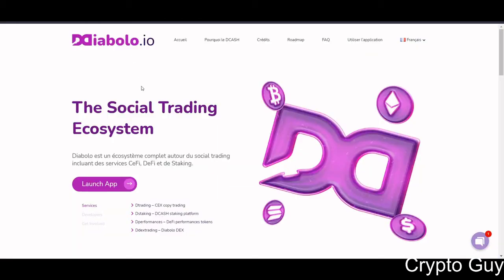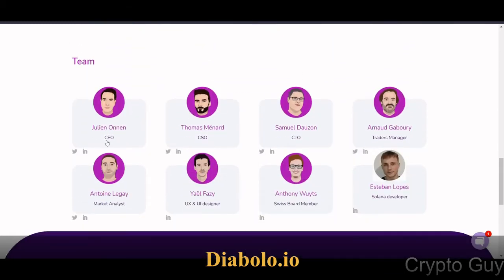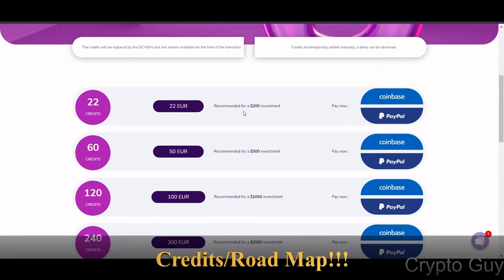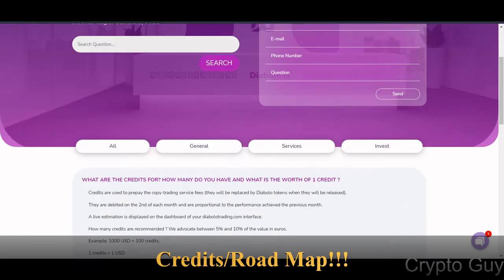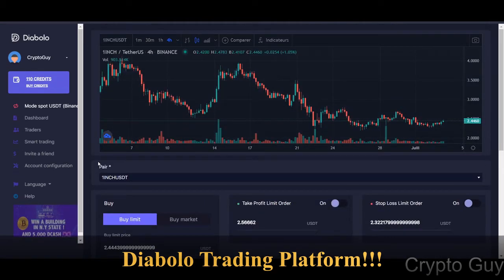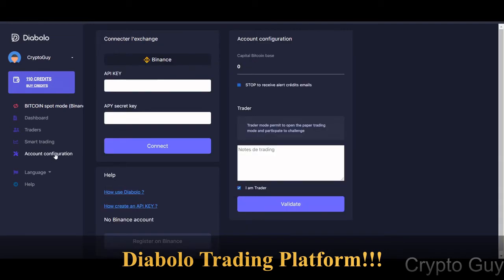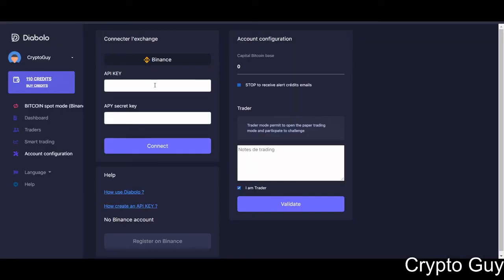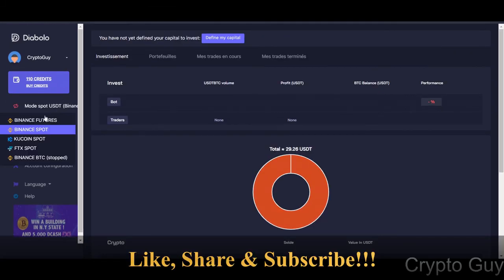Diabolo Full Tutorial!!! Smart Copy Trading Platform!!!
In this video, I showed you guys new smart copy trading platform, How you can connect your exchange API with it, Buy credits. How to make smart trades with take profit and stop loss. How to copy follow others traders and many more. WATCH IT NOW!!!

If you want me to buy a Cup of coffee :)

BTC: 34S7ZERPrattKRPQ2CLVdp2uvTCFjZGJbJ
ETH: 0xdBcd8C405A8768c4484ce9A82a0F7a2Fc7C2E58e
DAI: 0x07C47cD40b155c5CB38CEA7d9fB83DDFbfCC035e